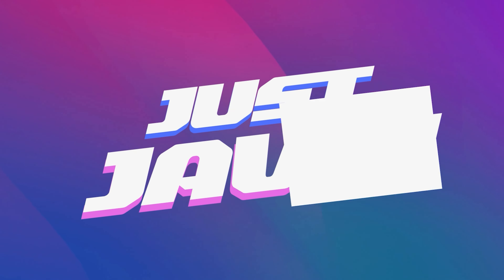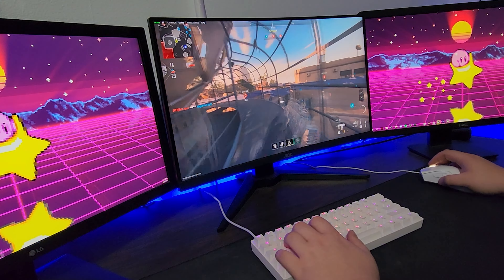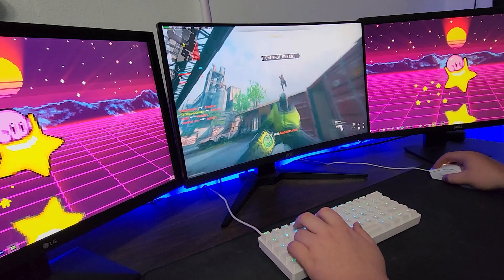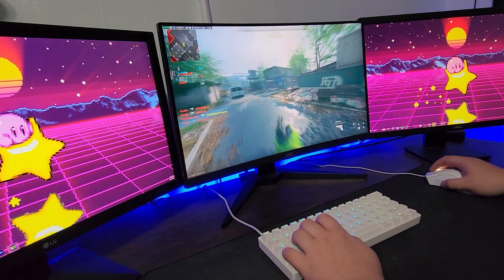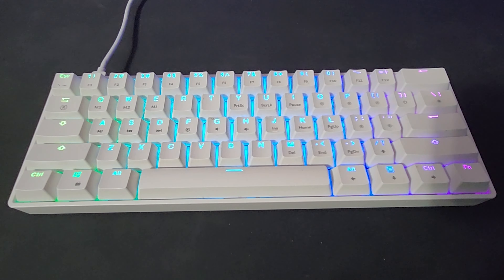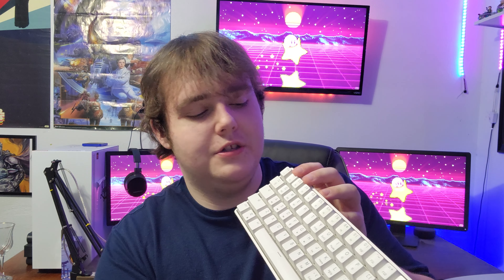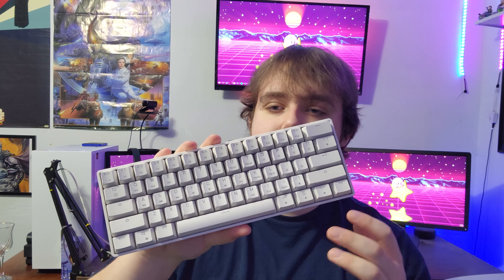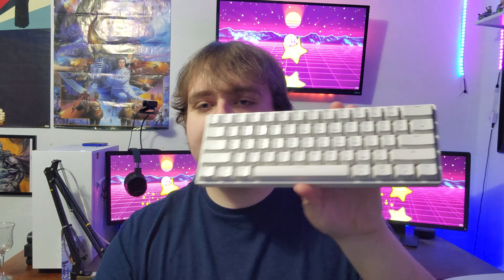the BEST KEYBOARD you NEED in 2023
This is the Best Budget Gaming Keyboard in 2023. This is the best 60% keyboard right not. This is the GK61 Gaming Keyboard. It includes hot swappable switches and custom key caps. This the best PC gaming keyboard that also works with PlayStation 5 and Xbox Series X and iPad